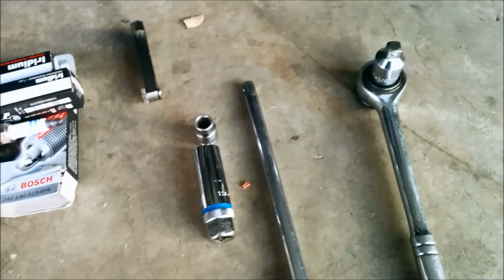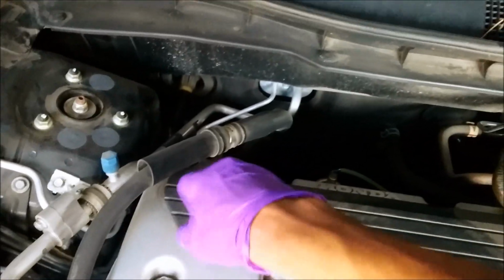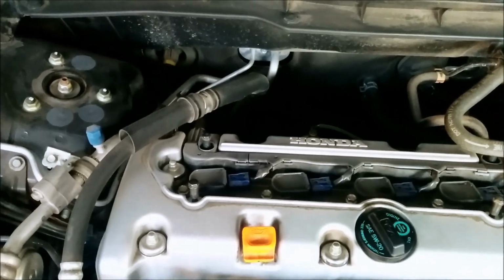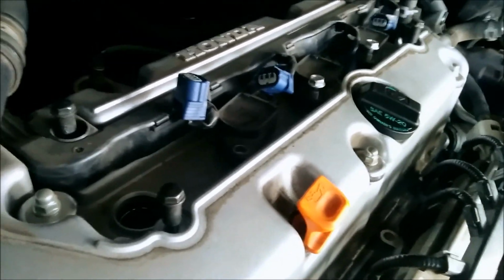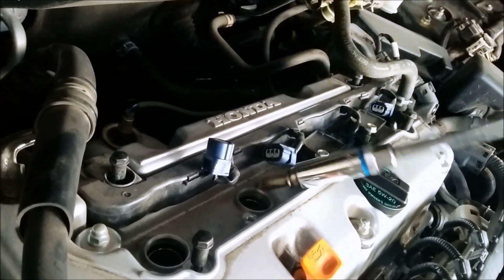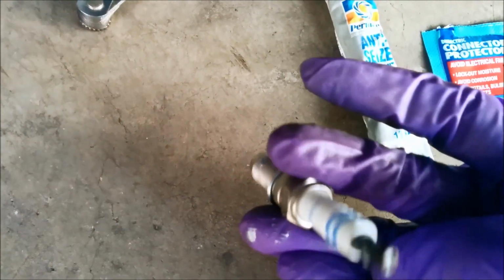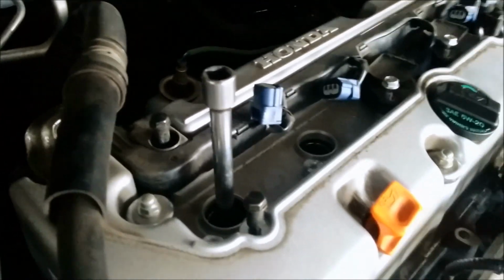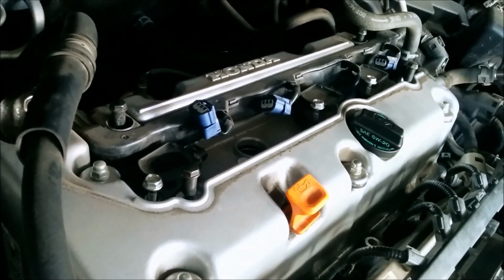Honda Accord spark plug change 8th generation 2008-2012